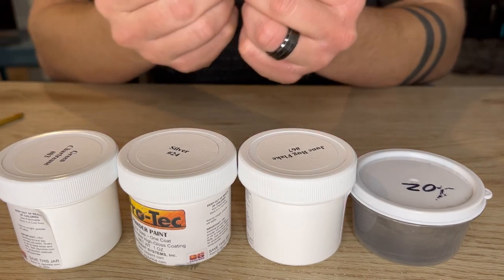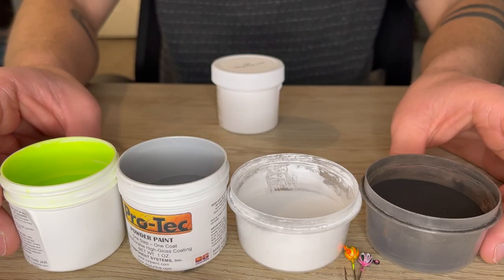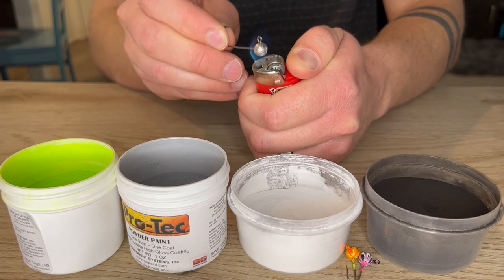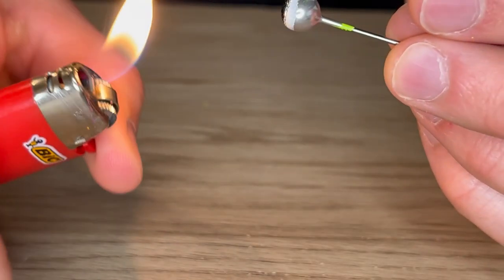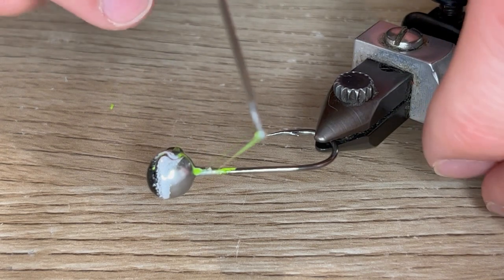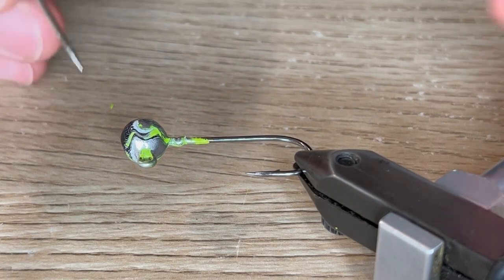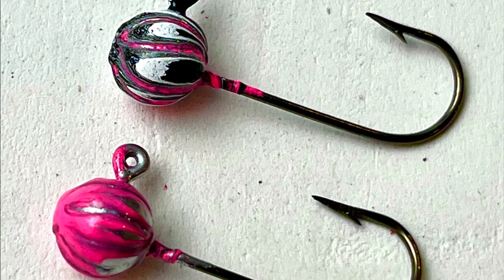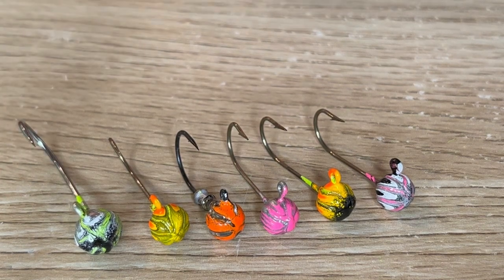How to Swirl Paint Jig Heads With Powder Paint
Huge thanks to Justin for showing me how it's done!